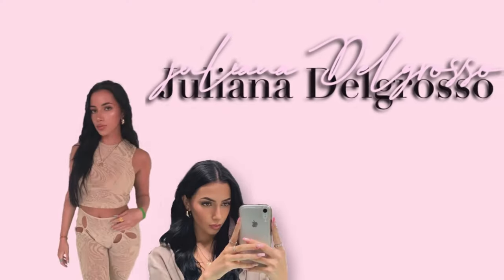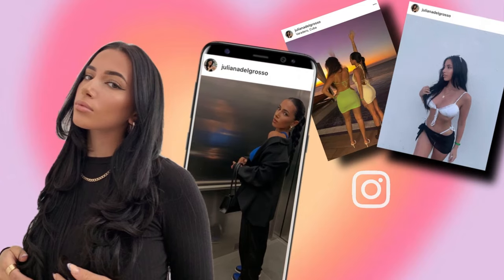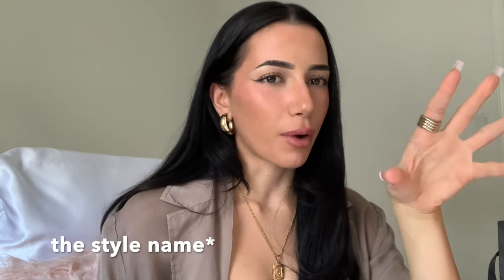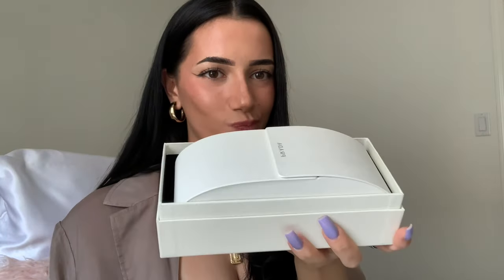UNBOXING MY DREAM PRADA SUNGLASSES💗| Juliana Delgrosso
Thank you so much for 300 subscribers, your support means the world to me🥺
Anyways, I've been wanting these for SO long so I had to share there beauty with anyone else who's been wanting them!